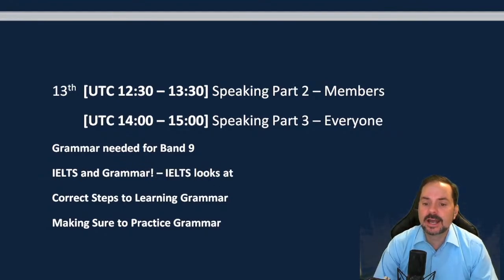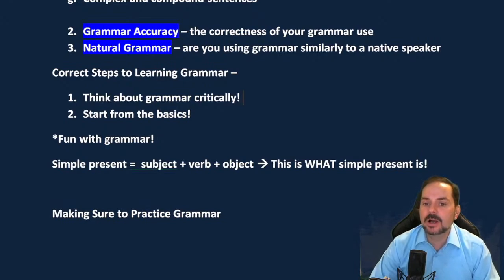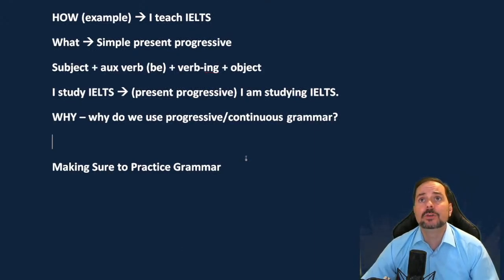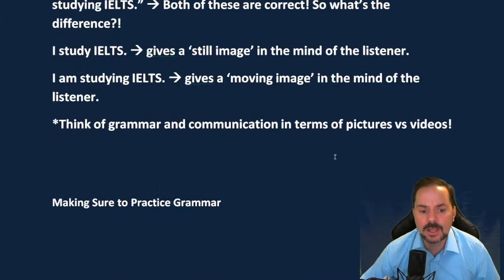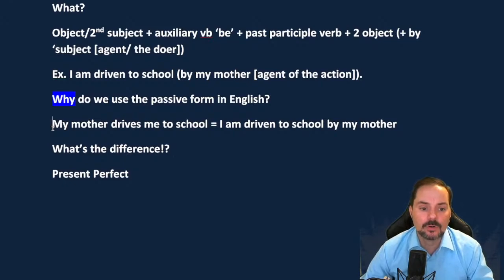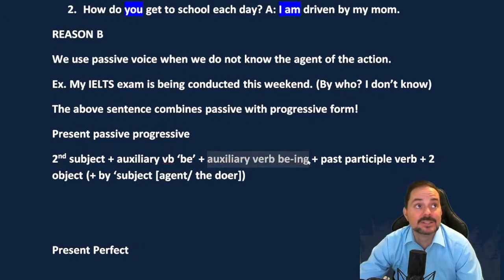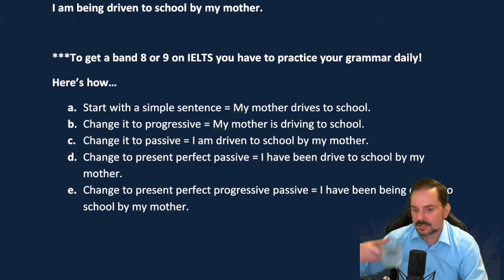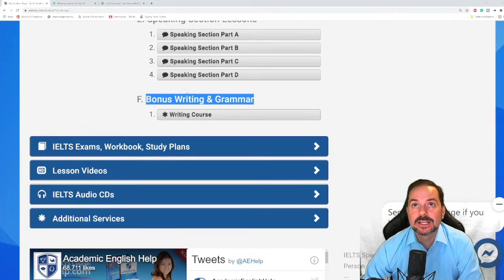IELTS Live - Understand Grammar for Band 9 Scores GE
IELTS live class focusing on grammar learning; a session This video is an interaction among IELTS experts and students from around the world talking about grammar learning for the exam. This playlist teaches important points and strategies for IELTS. This video is a part of a series that instructs the steps necessary to achieve a high score, between 7 to 9, on the IELTS question. This series will teach you the skills that will help you to be successful, confident and to reach success on these questions. It is important to practice a lot to improve band scores. Strategies and tips will help with fluent language, natural language, and complex language. Enjoy. Follow us now on Twitter @gielts